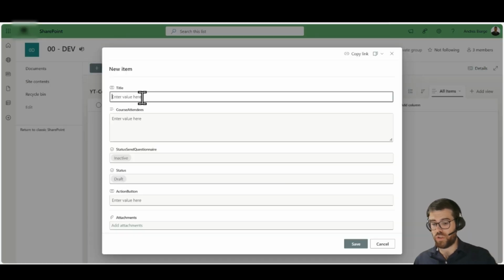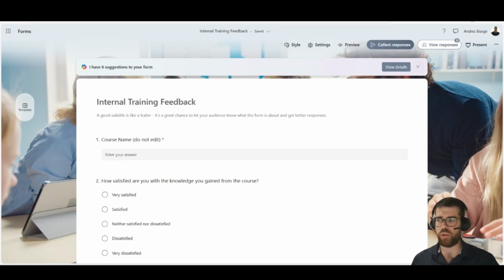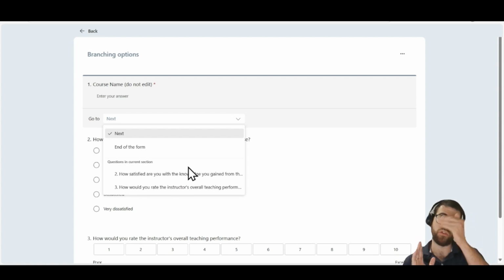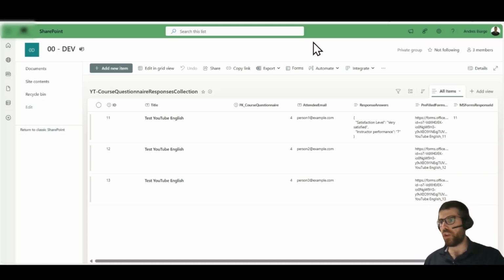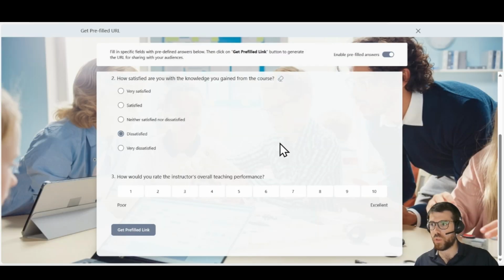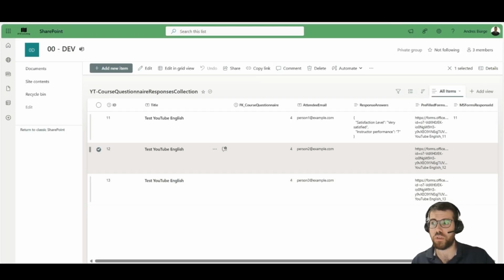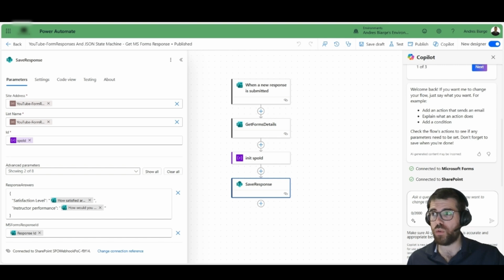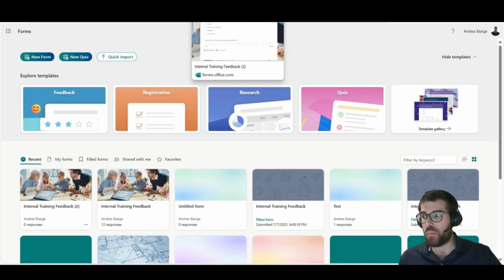Master Microsoft Forms: Prefilled Links, Multilingual Support & ALM Best Practices - Power Automate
Ever wondered how to fully integrate Microsoft Forms into your Power Platform solutions? Want to automate feedback collection with prefilled data, support multiple languages, and manage your forms across Dev, Test, and Prod environments?

 ✅ How to create and send prefilled form URLs
 ✅ How to use multilingual support in Forms
 ✅ ALM strategies: managing Forms across Dev, Test & Prod

00:00 - Introduction
00:24 - Use Case: Prefilled Forms for Training Attendees
02:39 - Multilingual Support and Conditional Branching
06:58 - How Prefilled URLs Work in Microsoft Forms
10:34 - Limitations: Hidden Fields and Editable Data Risks
11:32 - ALM & Environment Management for Microsoft Forms